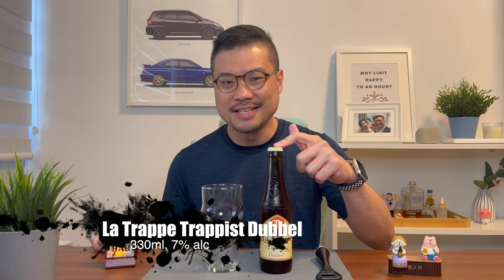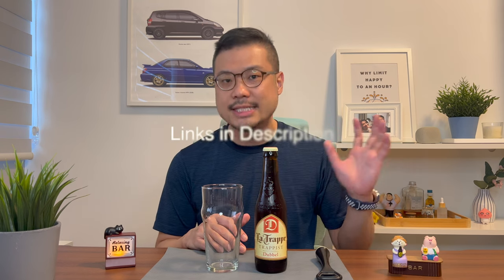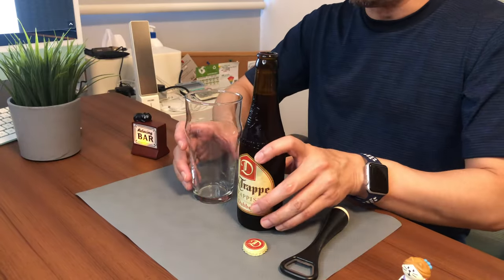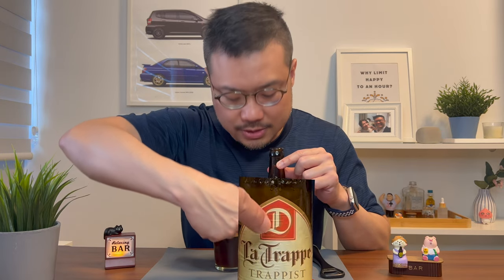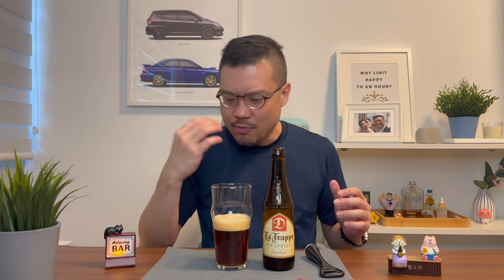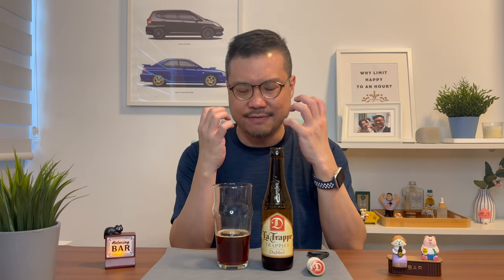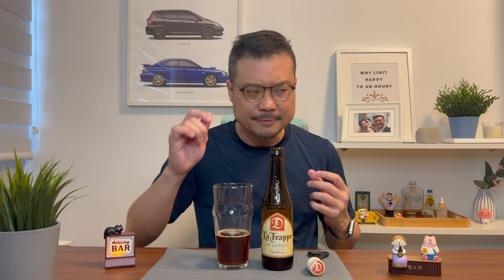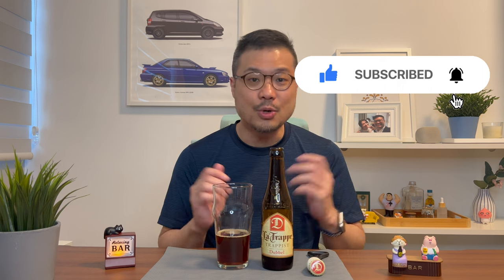Discover the Rich and Robust Flavors of La Trappe Trappist Dubbel - A Review Worth Tasting!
In this video, we dive into the world of Trappist beers with a review of La Trappe Trappist Dubbel. This iconic brew is one of the few Trappist beers produced outside of Belgium, and it has garnered a reputation for its rich and complex flavor profile.

Join us as we take a deep dive into the aroma, taste, and mouthfeel of La Trappe Trappist Dubbel. We'll explore the beer's origins, brewing process, and unique characteristics that make it stand out from other Trappist beers.

Whether you're a seasoned beer enthusiast or just getting started, this review is sure to provide you with valuable insights and a newfound appreciation for the world of Trappist brewing. So grab a glass, sit back, and join us on this delicious journey!

Do note that this video is a personal opinion to be used as a guide and not a standard.